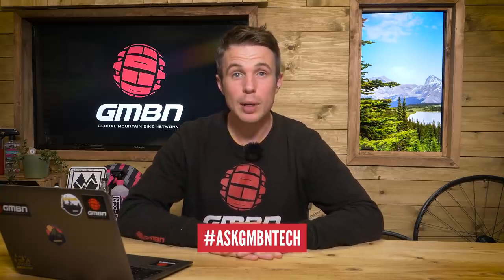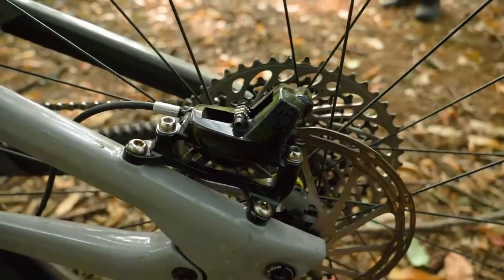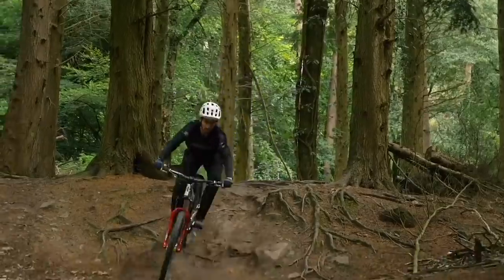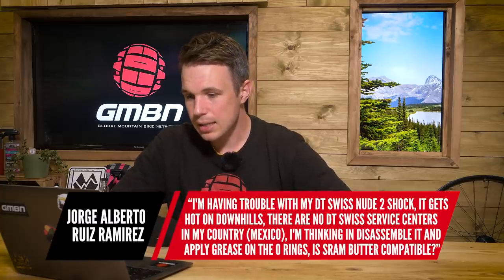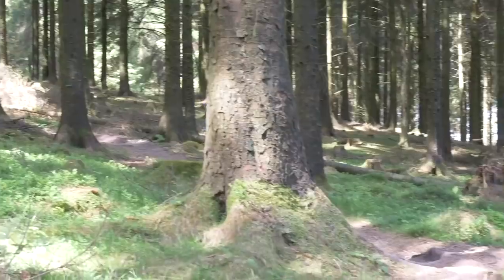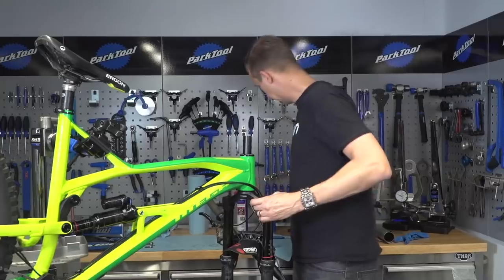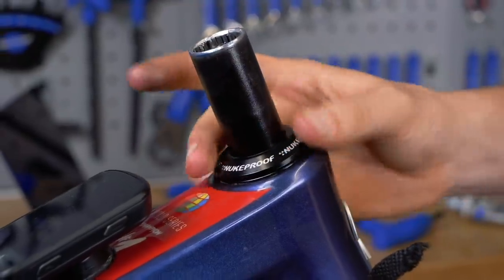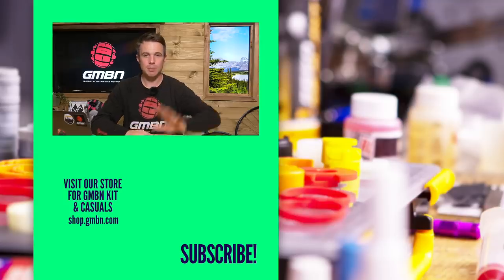Why Is The Head Angle So Important On A Mountain Bike?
Henry is in the Dirt Shed to answer your mountain bike tech questions. Use the hashtag AskGMBNTech in the comments for a chance to have your question featured on the show.
⏰ Time Stamps 👇

00:00 - Intro
00:24 - Should I get 4 pot brakes front and rear or 4pot front and 2 pot at the back?
02:20 - Why is head angle so important? Does it even matter?
04:33 - Can you seat a new tubeless tyre with a CO2 canister?
05:10 - My brake pads are rattling in the brake calliper, how to stop the rattle noise?
05:45 - I'm want to service DT Swiss rear shock. Will SRAM Butter work?
06:15 - I want to upgrade Rockshox Revelation to 150mm but Stanchion tubes sat 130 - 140mm?
08:17 - Can you explain the difference between headset standards?
11:05 - How to remove the air can from a stubborn rear shock!

If you'd like to contribute captions and video info in your language, here's the link 👍